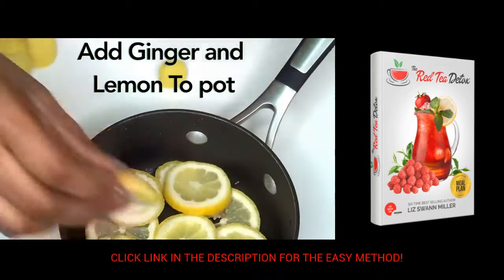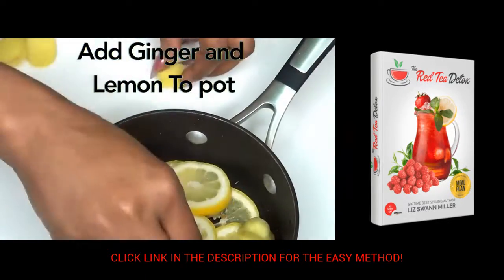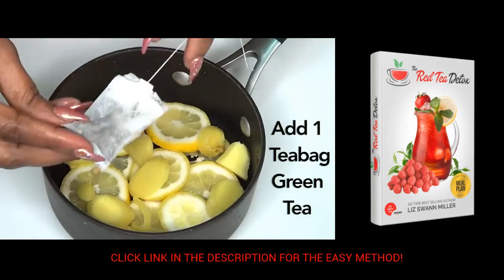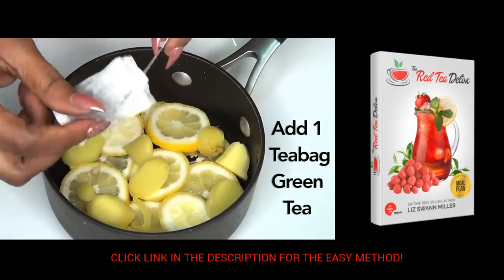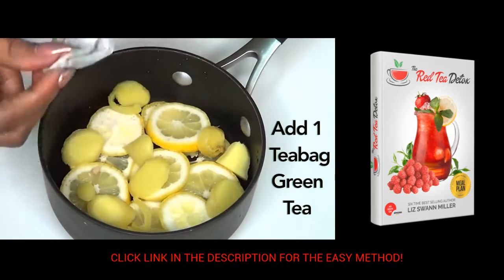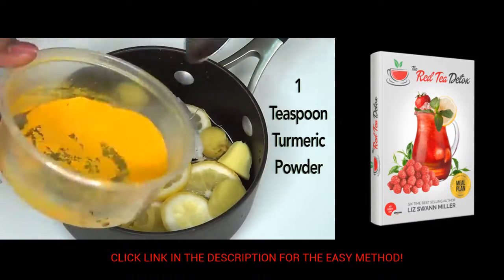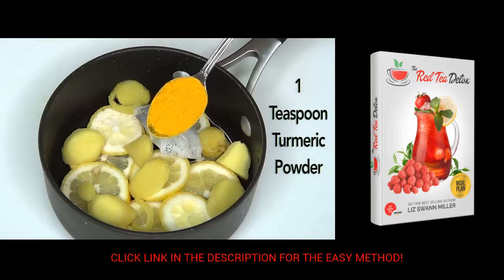How to Lose Weight Fast and Easy (NO EXERCISE) | SECRET Revealed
A lot of home remedies for weight loss are out there circulating, but some of them are difficult to make, time-consuming, and some taste awful!!

to see how you can begin melting away pounds.  Find your inner HAPPY!!